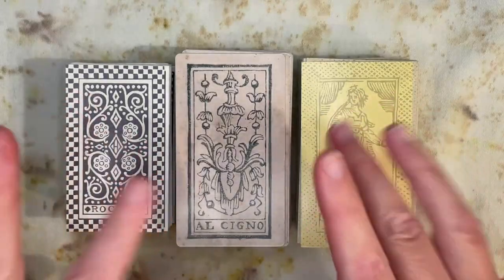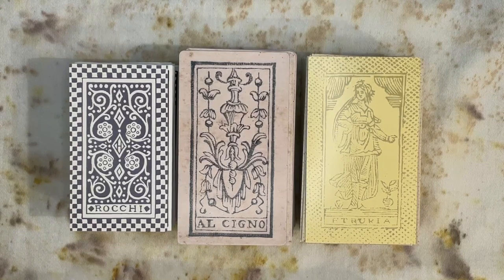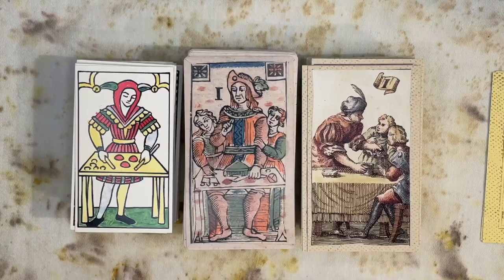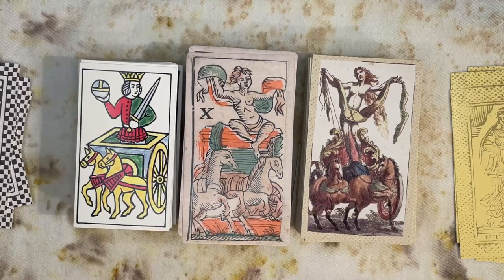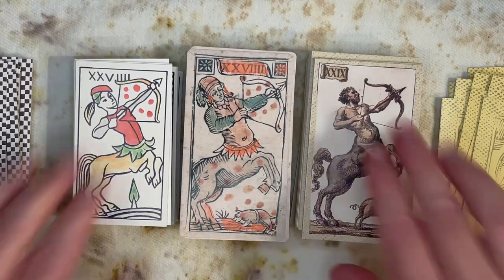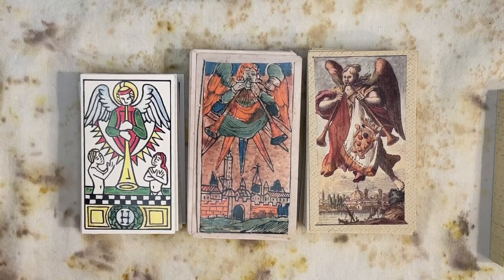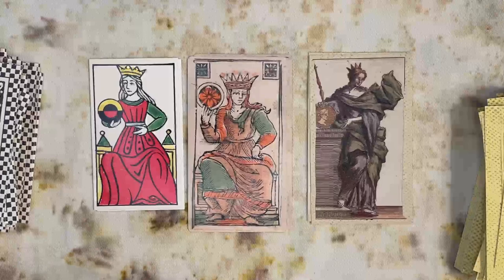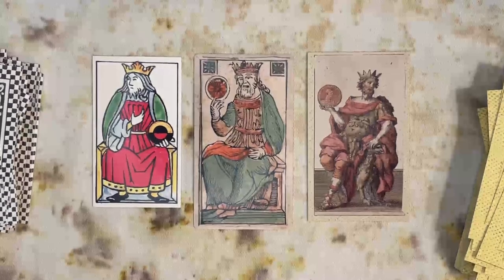A Brief Introduction to Minchiate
While similar to the game of Tarot or Tarocchi, Minchiate was a game that used an expanded deck of 97 cards, including all seven virtues, the four elements, and the signs of the Western zodiac. Join me for a little history as I compare two historic Minchiate with an earlier Italian deck that more closely resembles the later Tarot de Marseilles.

Topics:
0:18 Introduction
2:25 History of Minchiate
6:46 Packaging
8:46 Card backs and editions
9:59 Trionfi with extra Minchiate cards
26:26 Swords
28:52 Batons
31:11 Cups
33:44 Coins

Decks shown in this video:
Tarocchi Rosenwald, early 16th century, historic redrawing by Heather Hall, available on Heather's

Minchiate al Cigno, c1775, facsimile published by Lo Scarabeo, available from Lo Scarabeo, Llewellyn Worldwide and other tarot distributors.

Minchiate Etruria, c1805, facsimile published by Il Meneghello. Currently this deck is between printings but I assume there will be another run. Il Meneghello sells directly and also supplies retailers such as Tarot BG and Tarot Arts.

Guest appearance of the Sun card from The Fifth Spirit Tarot by Charlie Claire Burgess, available from Hay House.